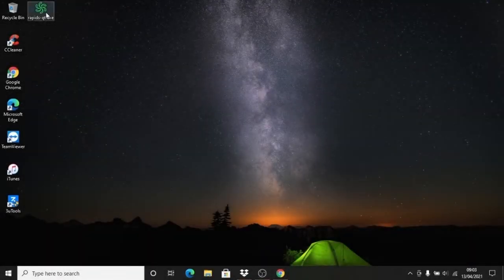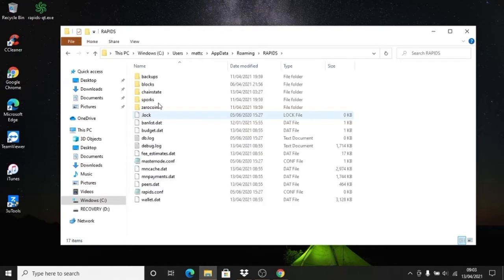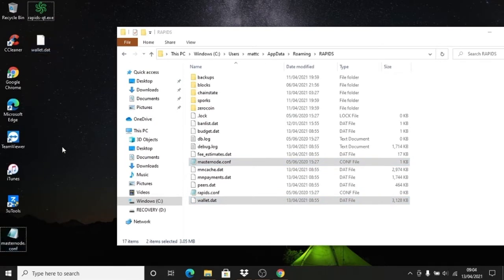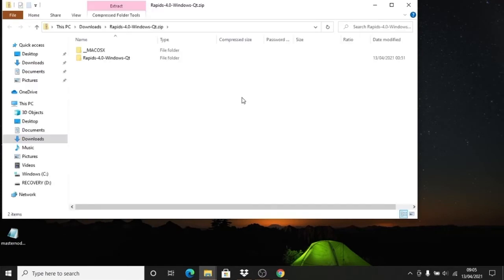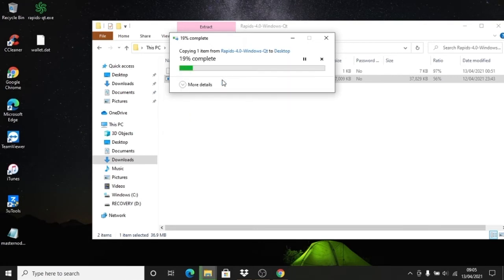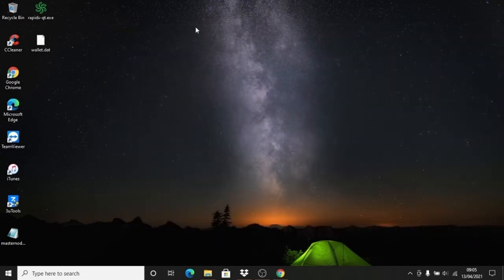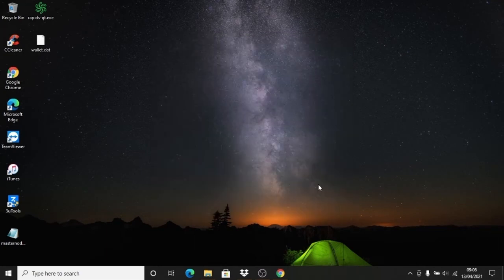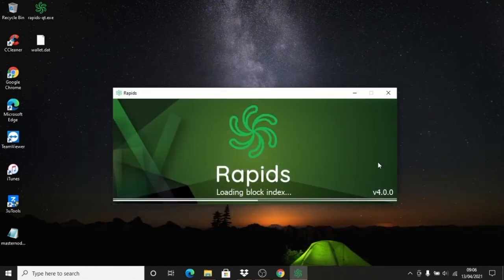Rapids Network | 4.0 Windows Wallet Update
Know how to update your Core RPD Wallet?!

Update before block 1286000 to support the ratio 1000:1 RPD coin reduction!!